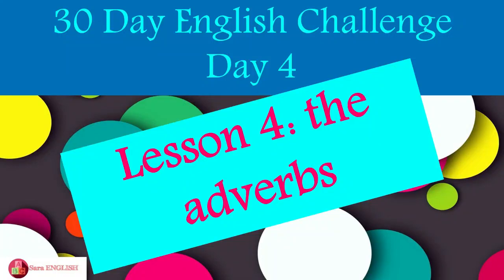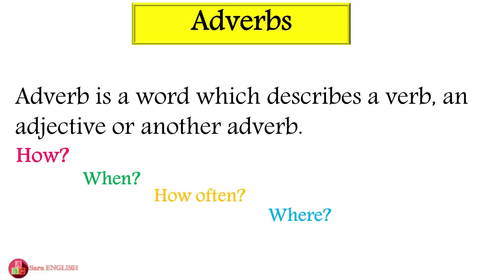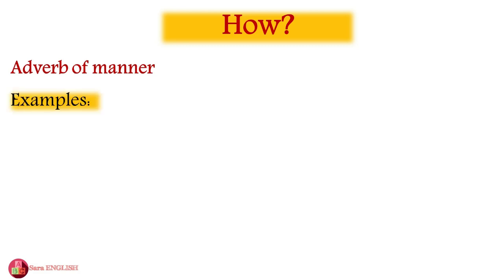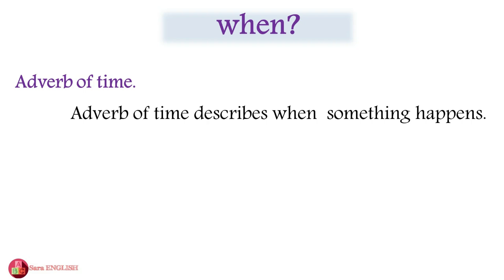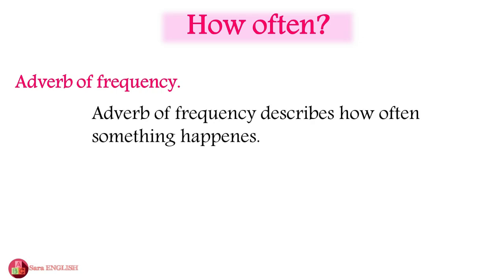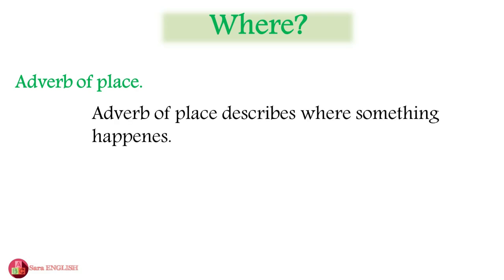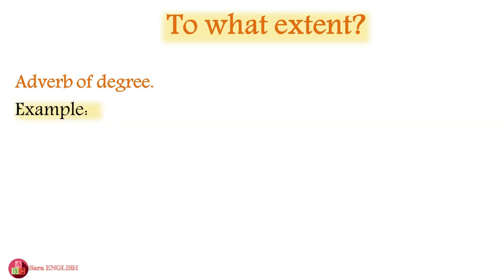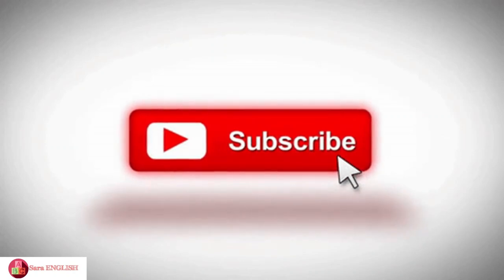Day4''lesson4:the adverbs '' 30 Day English Challenge